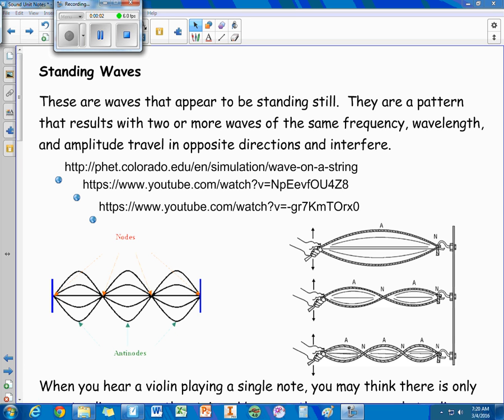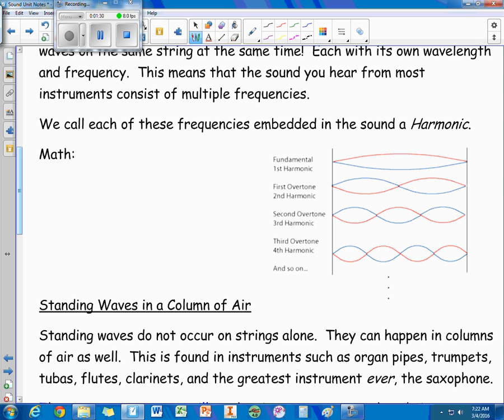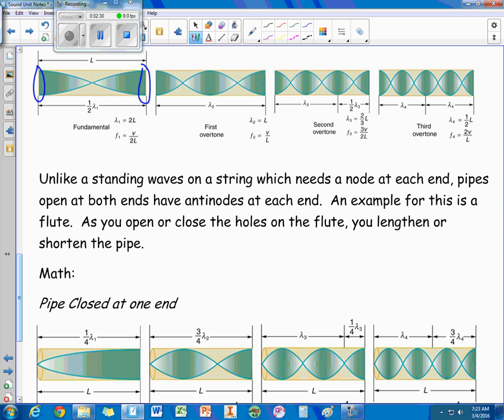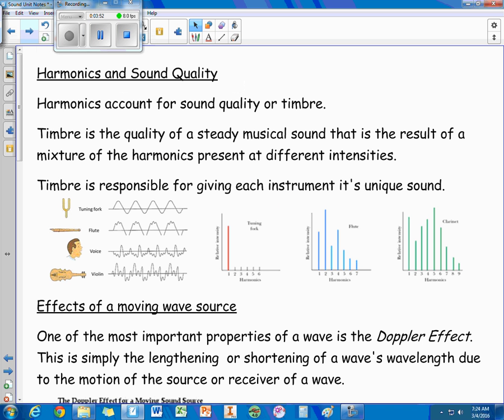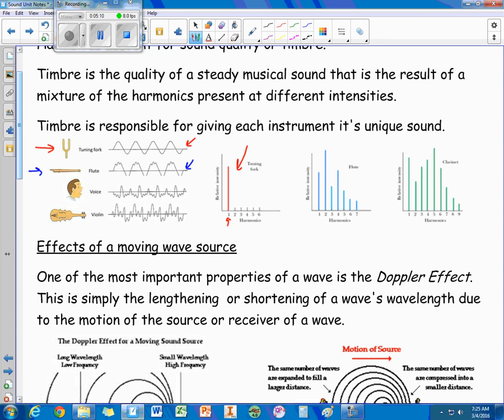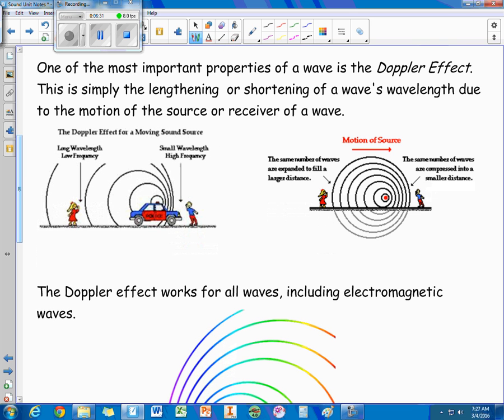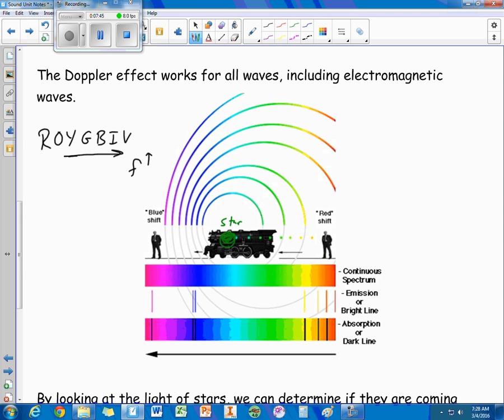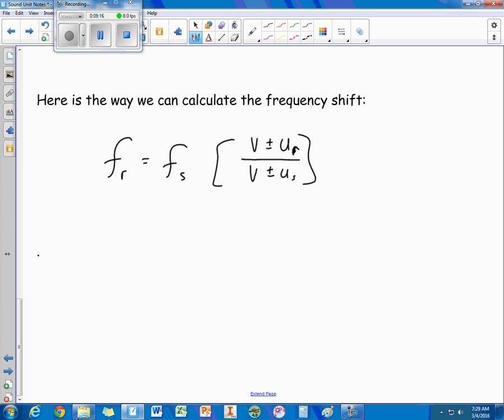Sound Unit Video Notes 3